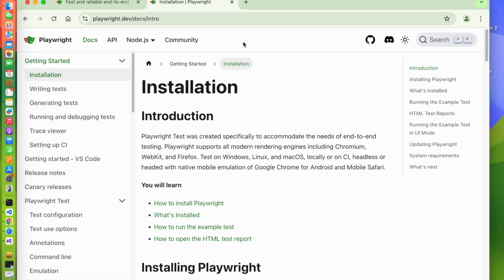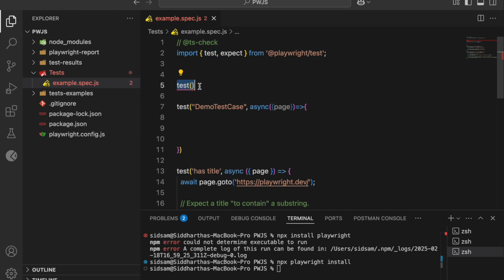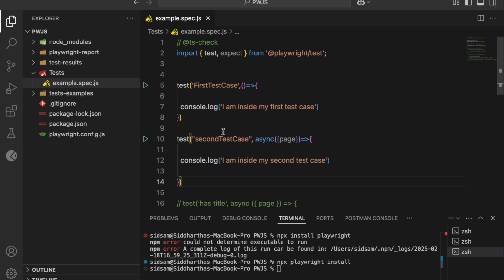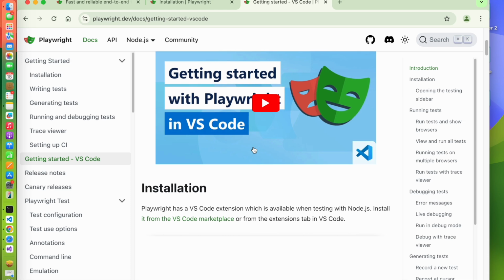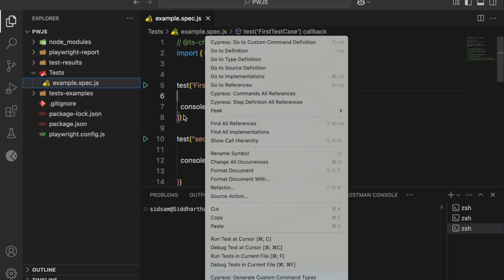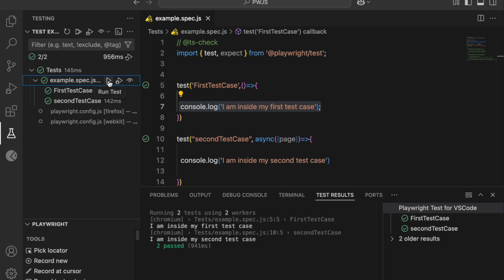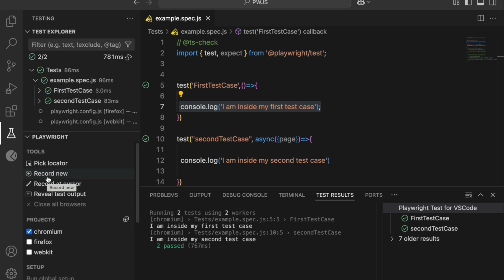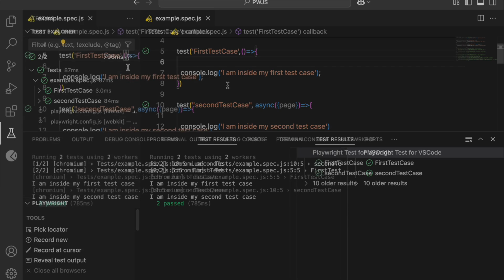PlaywrightJS#3 How to run Playwright Tests